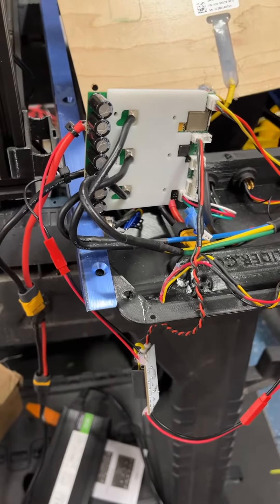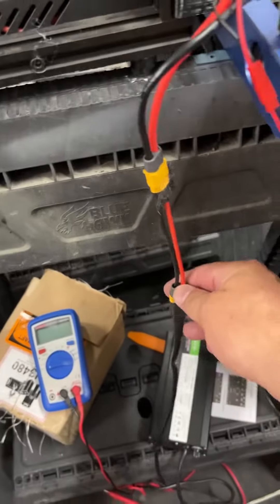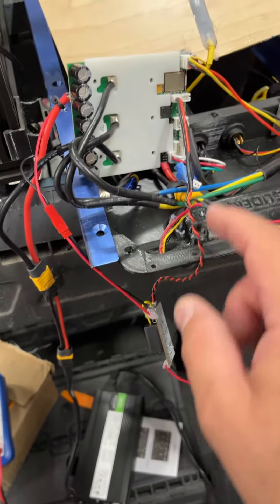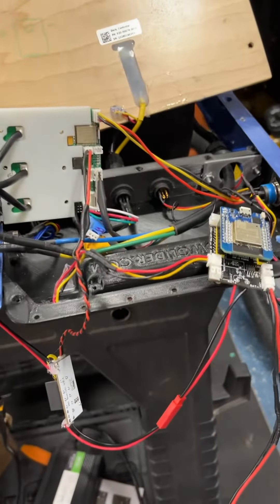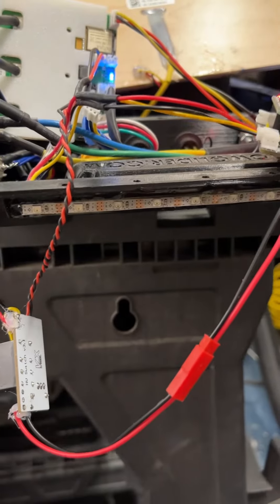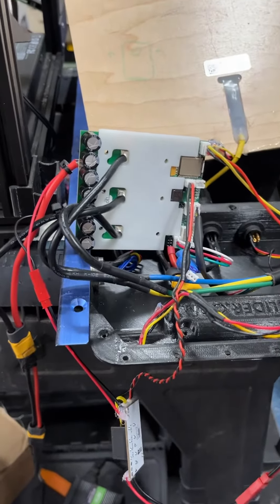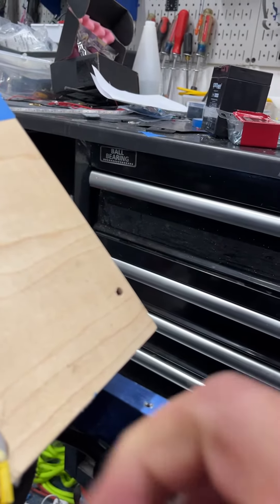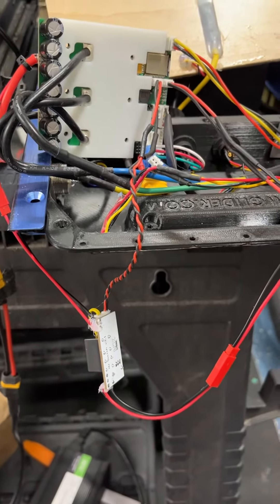Rescue mini + focer 3.1 + can bus issue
Might be time to give up and go wled.